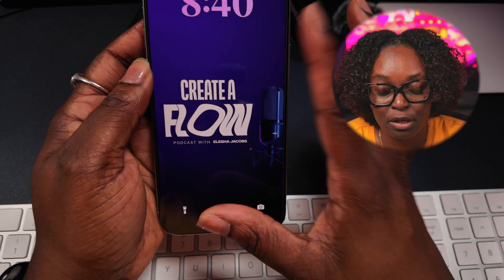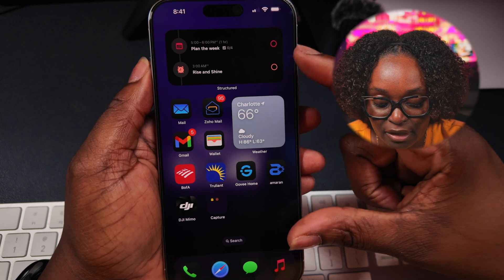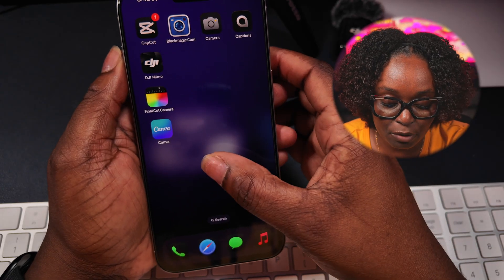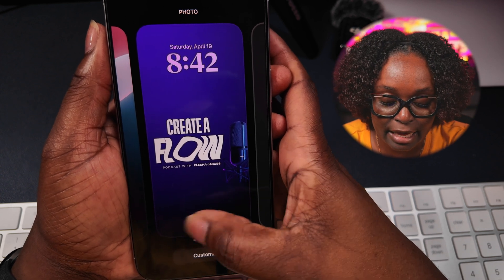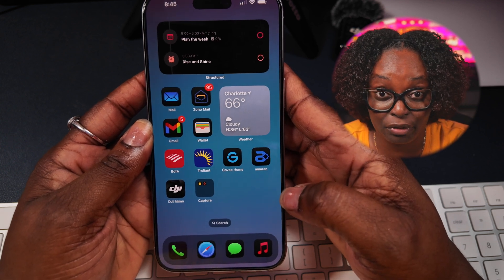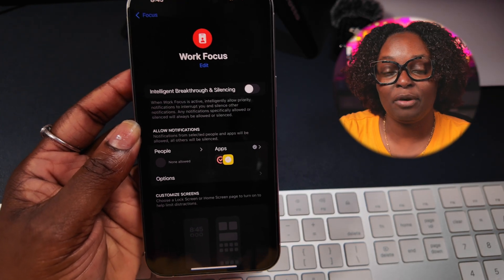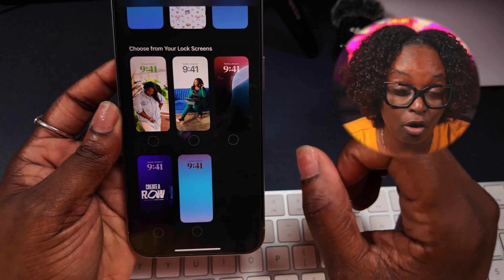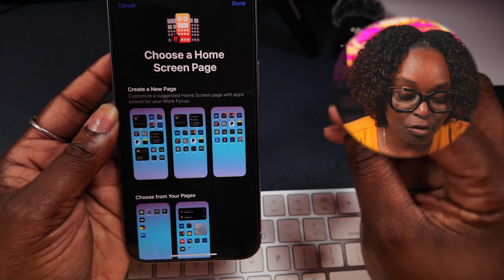iPhone Hacks to Boost Your Productivity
Tired of your iPhone dragging you into a scroll spiral every time you pick it up?

It’s time to go from chaos to control with this distraction-proof iPhone setup that’ll supercharge your creative flow.

In this video, I’m breaking down exactly how to turn your iPhone into a focus-first, productivity-boosting machine using Apple’s Focus Modes, custom lock/home screens, and intentional app layouts designed for creators and entrepreneurs.

Whether you're posting content, editing on the go, or managing admin tasks, these iPhone tips will help you cut the noise and create with clarity.

You'll learn:

✅ How to customize Focus Modes for every workflow
✅ How to match lock & home screens to your creative or work vibe
✅ Tips to organize your iPhone for effortless efficiency
✅ Bonus iOS 18.5 features most people miss (but you won’t after this!)

No more picking up your phone and ending up on TikTok for 45 minutes. This is how you reclaim your time and turn your iPhone into a true productivity partner.

All Products and Resources Mentioned in this video

⏰ Timecodes ⏰

00:00 - Introduction
00:30 - The Importance of Customized Focus Mode
00:45 - The Minimal Setup
01:26 - Setting up the Home and Lock Screens
04:35 - Connecting the Home and Lock Screen to Focus
06:36 - Creating a Focused Home Screen
09:56 - What's Next
Ways to Work with Me